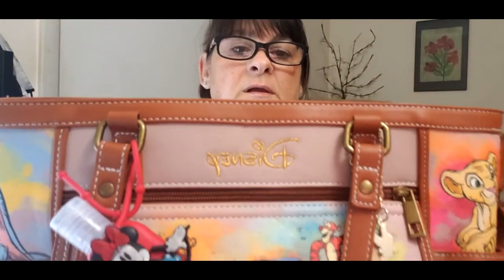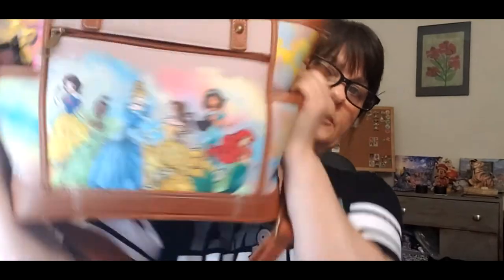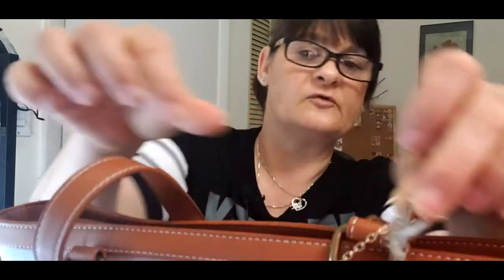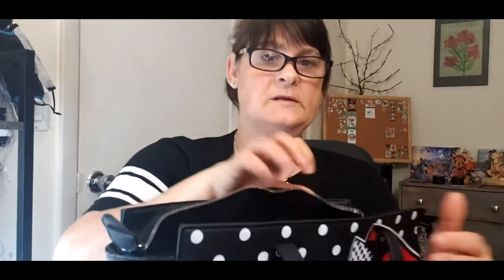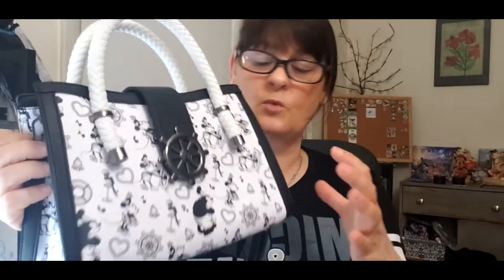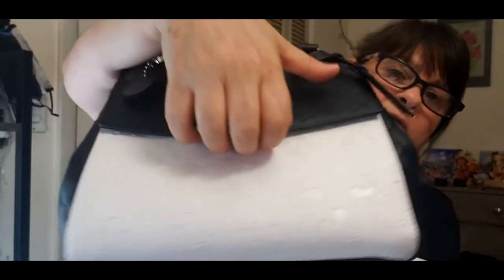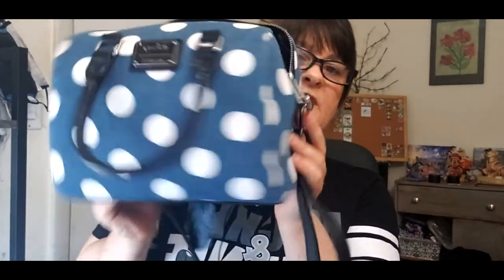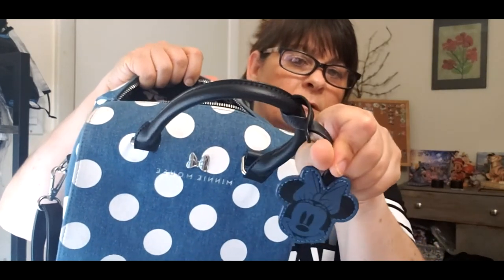My Disney/Loungefly Purse Collection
This is a video of me sharing my passion for my Disney/Loungefly purse collection.One of my big passion.